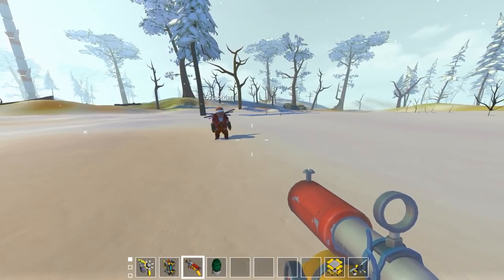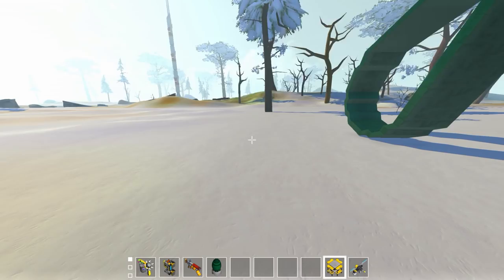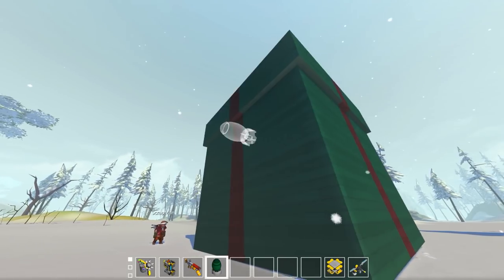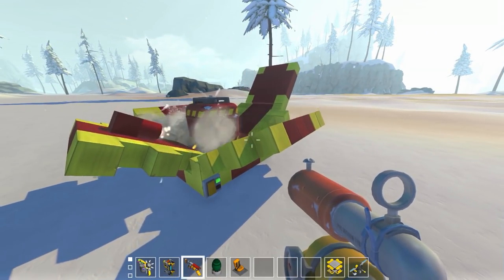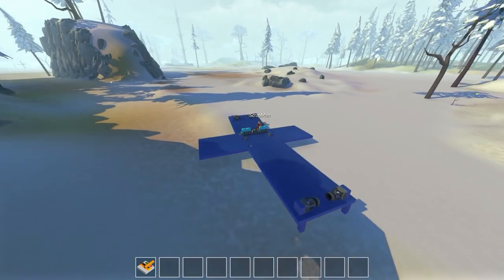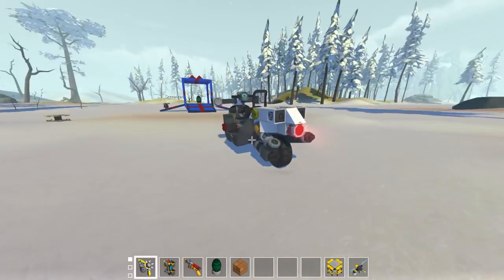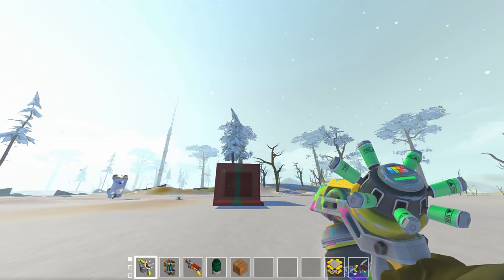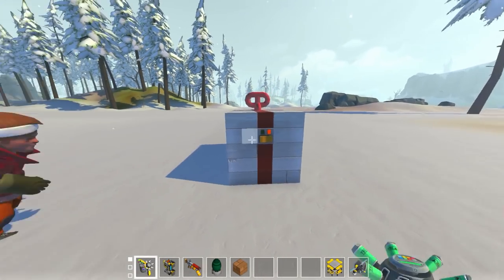We Searched For Presents and Opened Them All Ourselves! (Scrap Mechanic Gameplay)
Welcome back to more workshop creations! Today Scrapman and I are searching for the biggest possible scale creations we can find on the steam workshop!